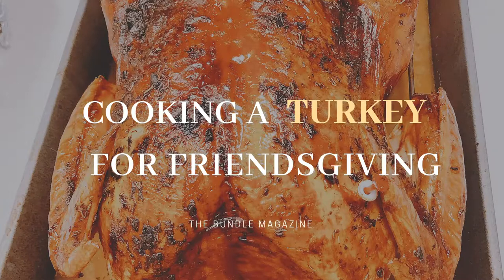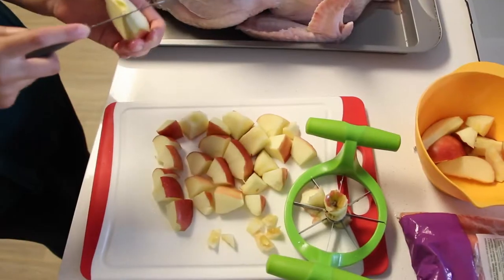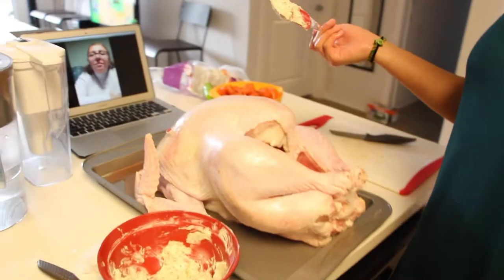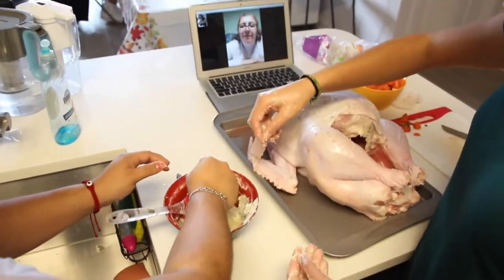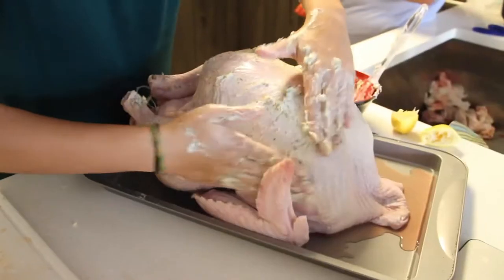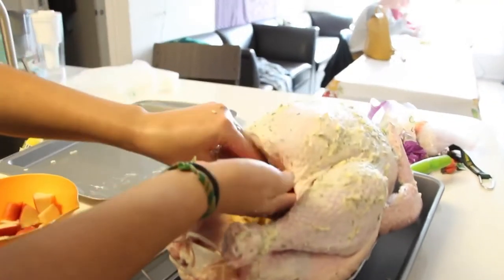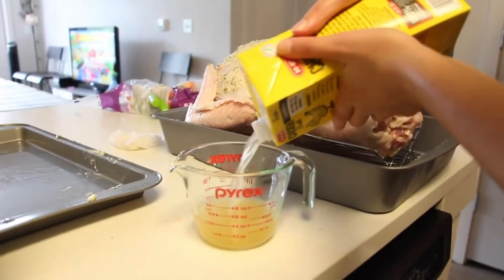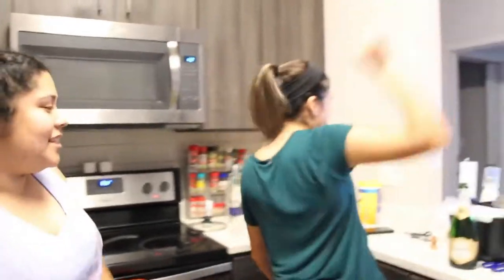Cooking a Turkey for Friendsgiving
Friendsgiving is a time to share memorable moments with your friends over a Thanksgiving meal. This year, Yasmin Rojas was in charge of hosting Friendsgiving for a party of 17 at her apartment. But first, she had to learn how to cook a turkey. Check out her experience as she calls her mom on FaceTime to prepare a successful Friendsgiving turkey.